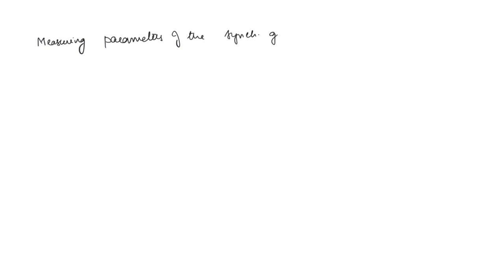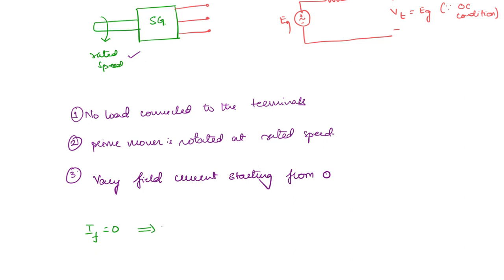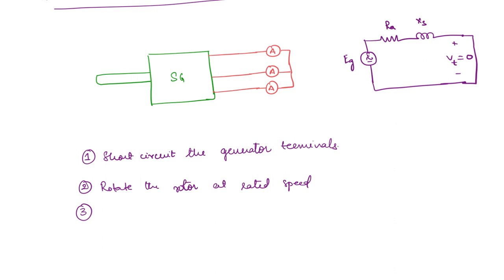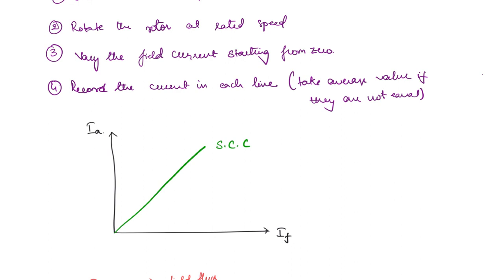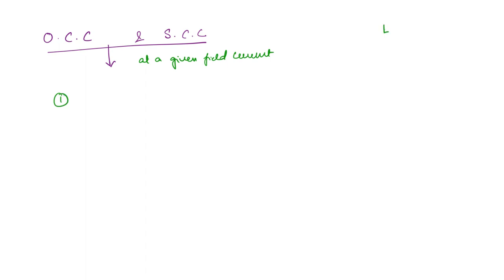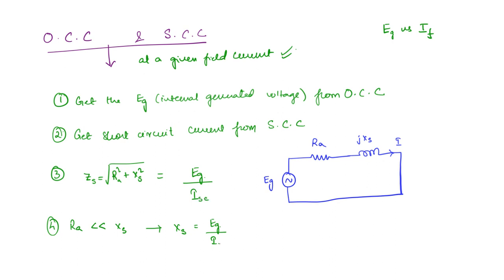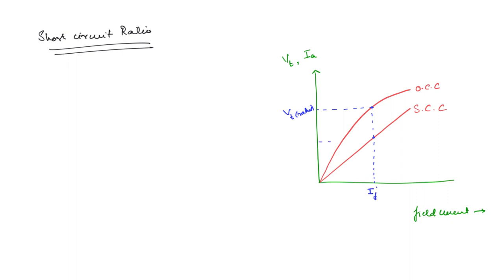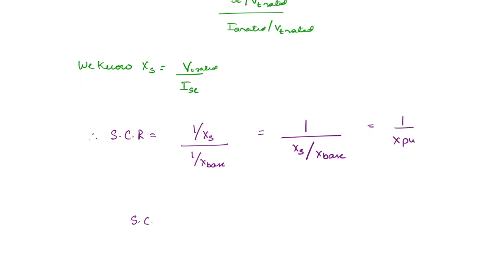Lec 7 - Measurement of Parameters | Ch 4 Synchronous Machines |Electrical Machines